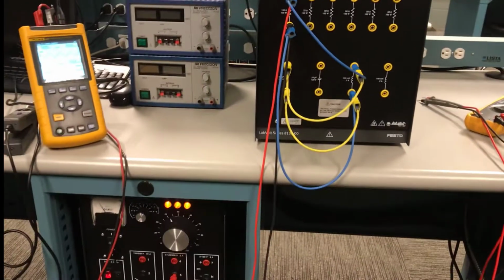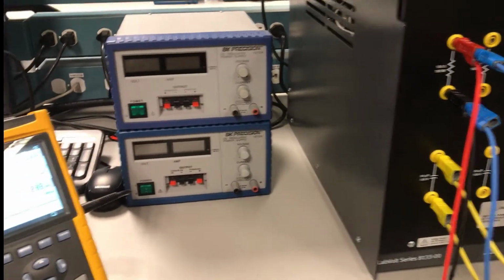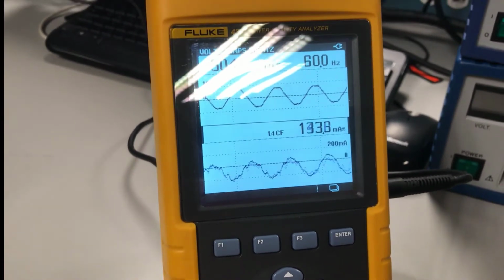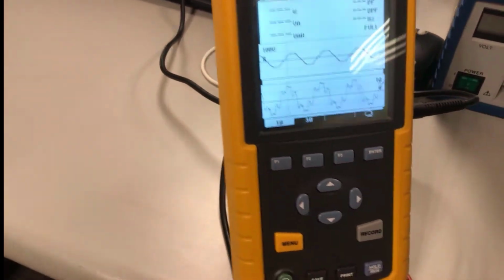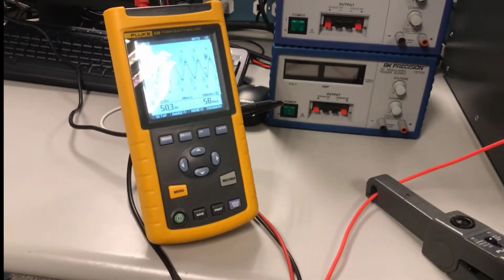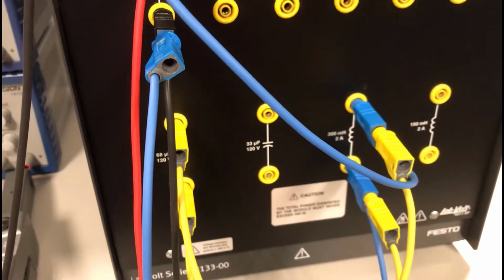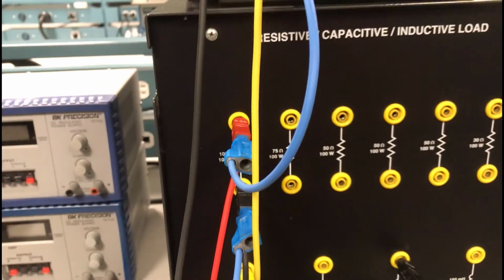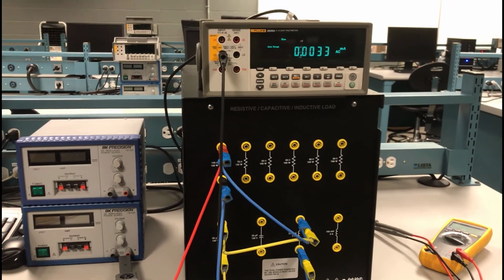Lab Demo RLC Parallel